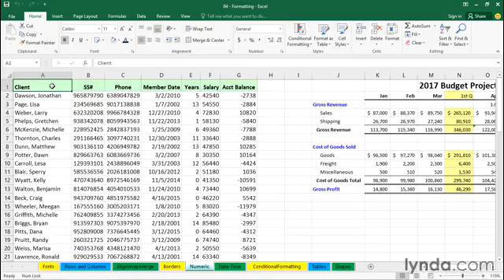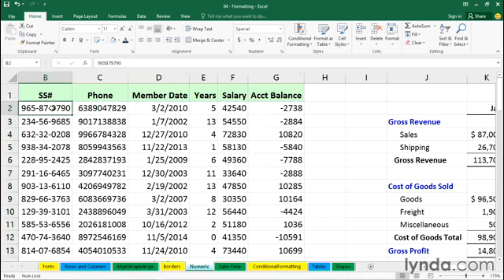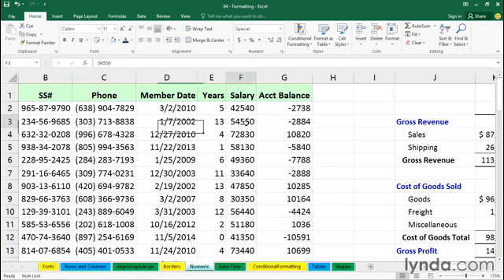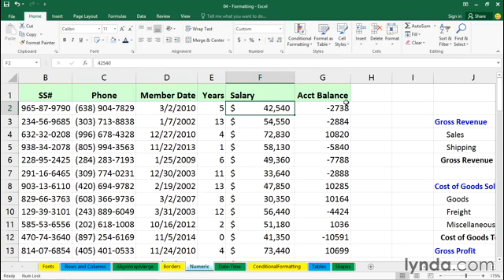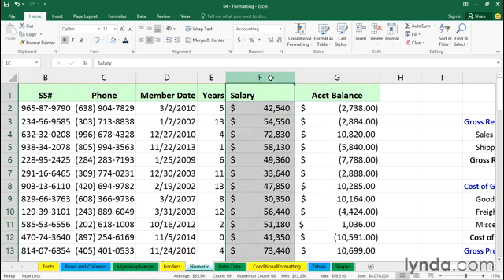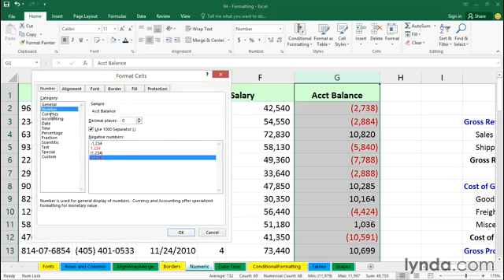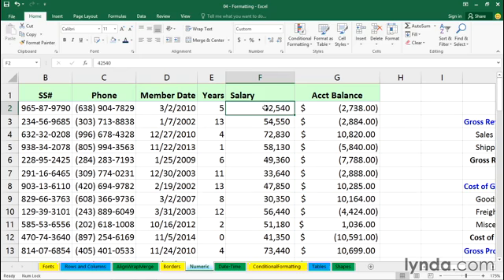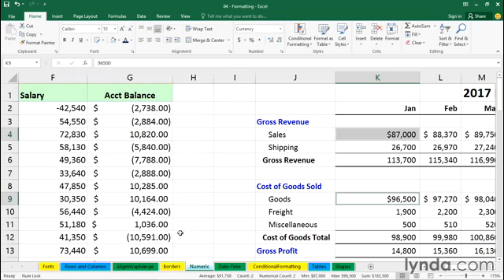3.5 Exploring numeric and special formatting